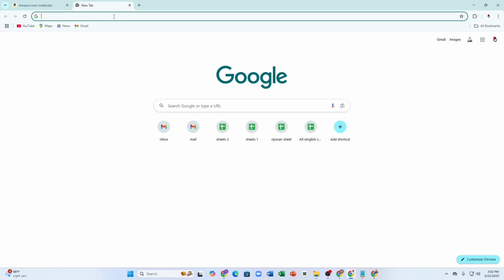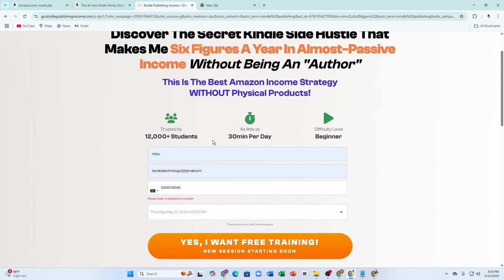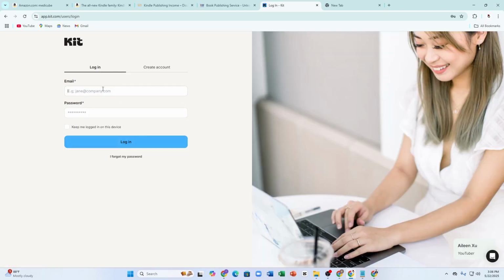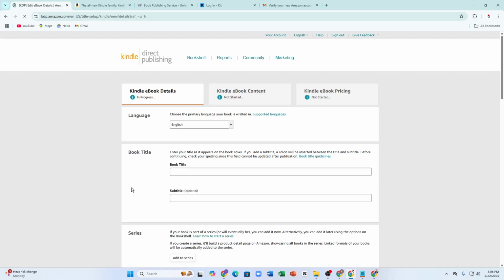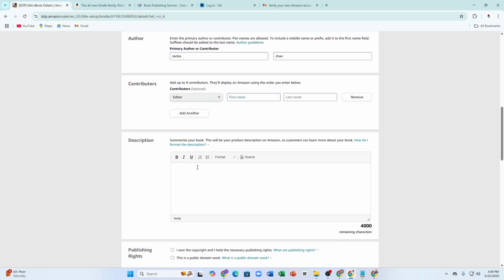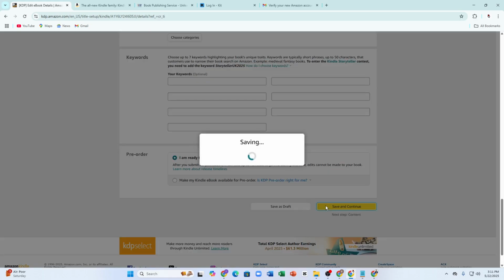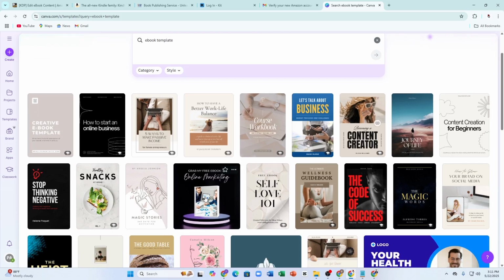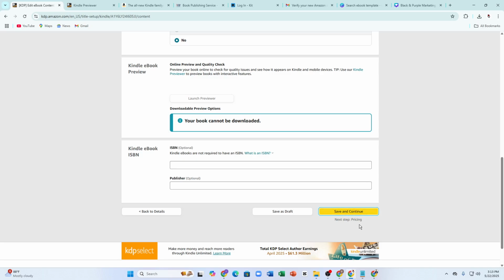How To Create And Sell An Ebook On Amazon - 2025 (Step by Step)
In this video, learn how to create and sell an ebook on Amazon using simple steps from writing and formatting to publishing and listing on Kindle Direct Publishing. This guide covers ebook publishing, Amazon KDP setup, self-publishing tips, and how to make money selling ebooks online.